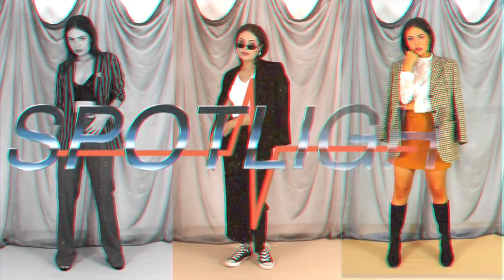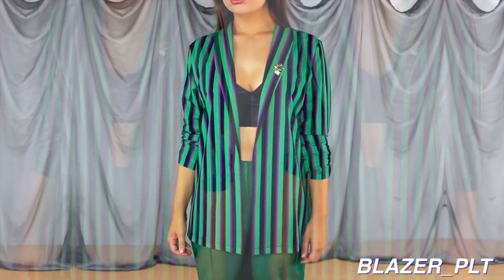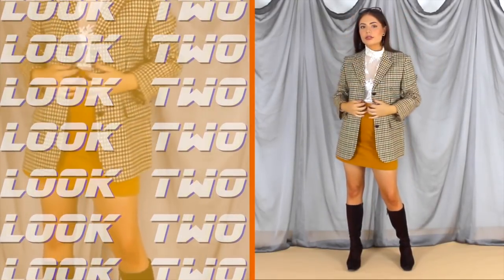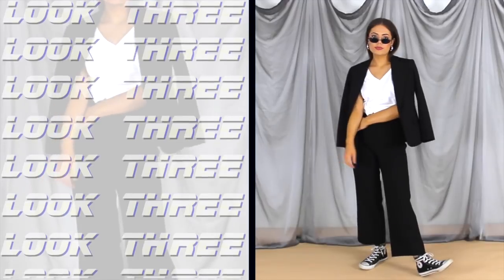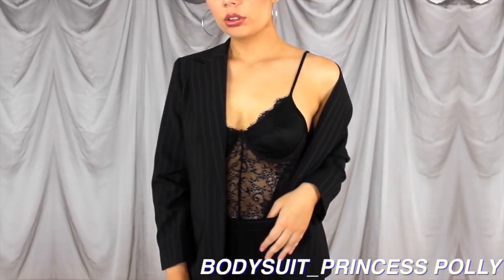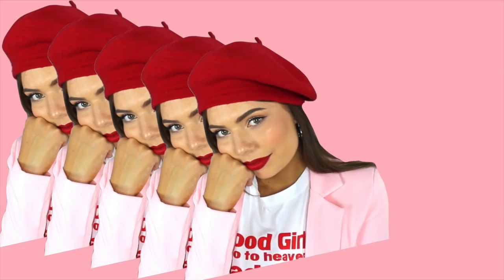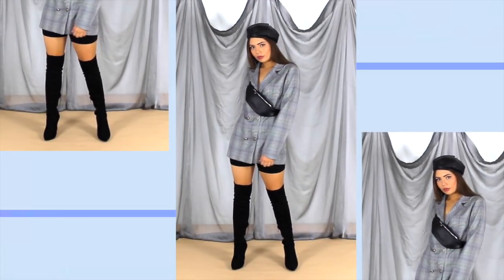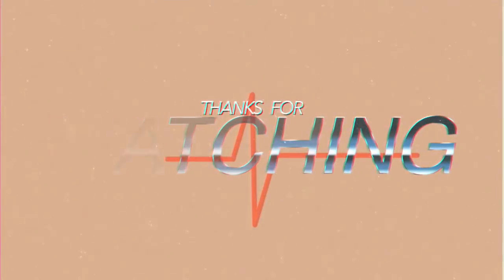How To Style BLAZERS! Spring Summer Fashion Trend!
How To Style BLAZERS! Today’s lookbook features one of my favourite Spring/Summer 2018 fashion trends with 6 outfit ideas styling blazers for both casual and dressy looks.

I hope you guys enjoyed this lookbook and got some ideas and inspo for styling your own blazers this season! Let me know your fave look and what you want me to style next!

Wide Leg Trousers - Pretty Little Thing | Same style (green is sold out but this straight leg version has the same colour
Heels - Thrifted
Brooch - Family

~LOOK TWO~
Blazer - Thrifted
Mustard Skirt - Thrifted
Knee High Boots - Thrifted

Bum Bag - It was actually Pretty Little Thing but it’s sold out in black Here’s a similar one without the chain